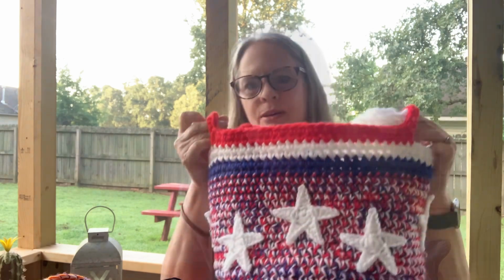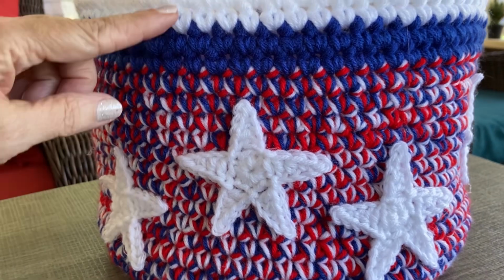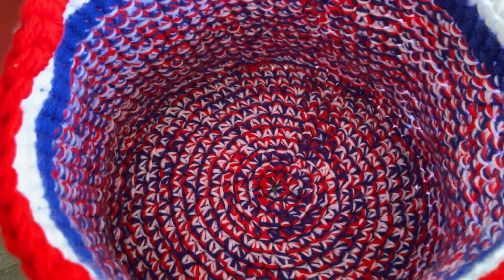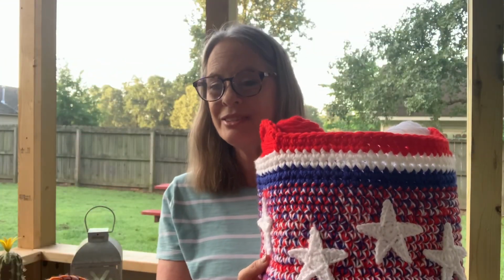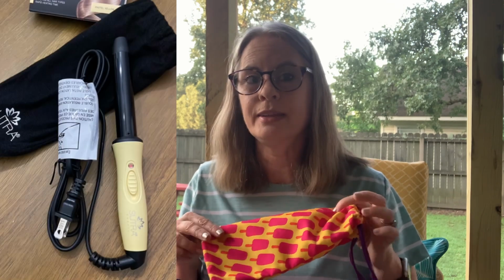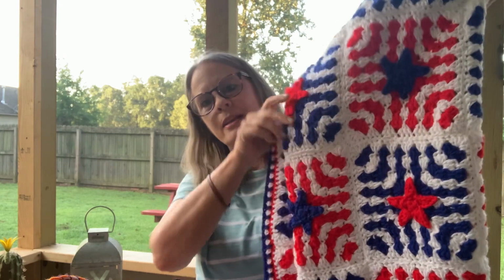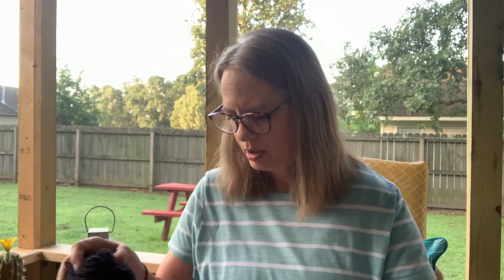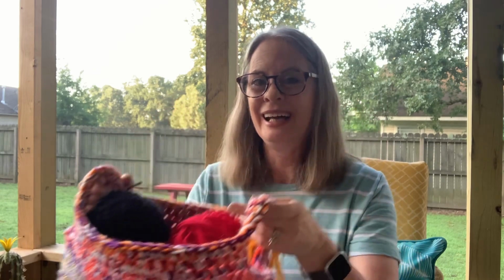Monday Crochet Chat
365 Days of Prayer for Life

Happy Mail:
Pamela Barton

Over 120 Patterns:

Over 150 Patterns: